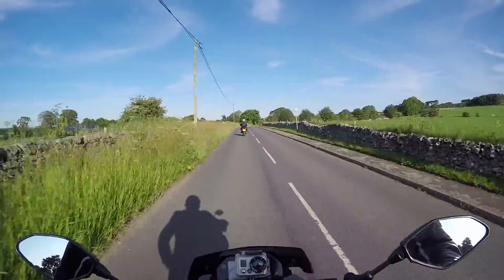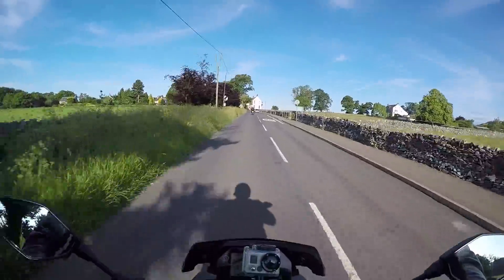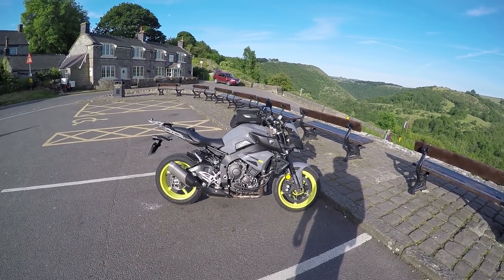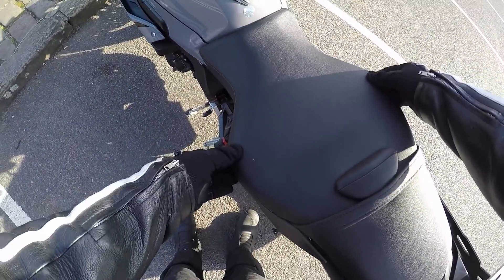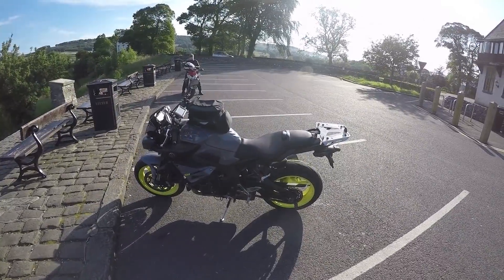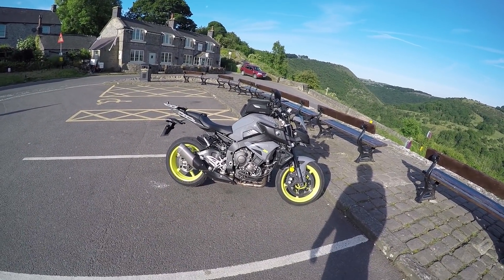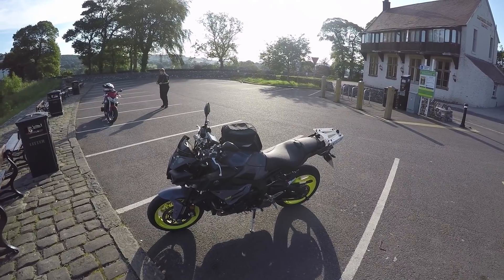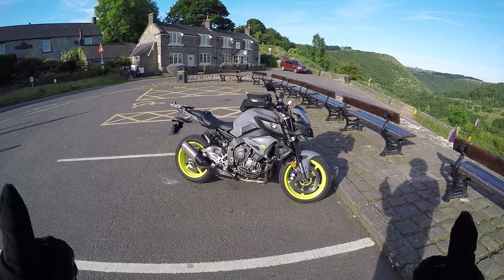Yamaha MT10 3 Year 19,000 Miles Review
Owned my night fluro MT10 for 3 years, do I still like it? Whats gone wrong?